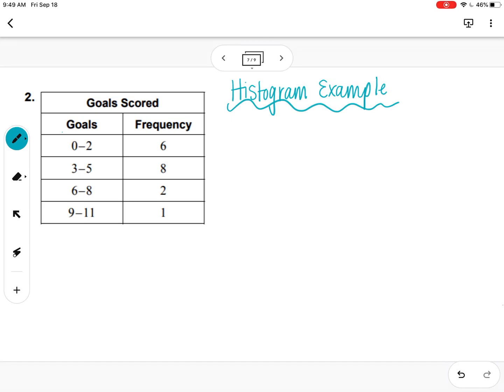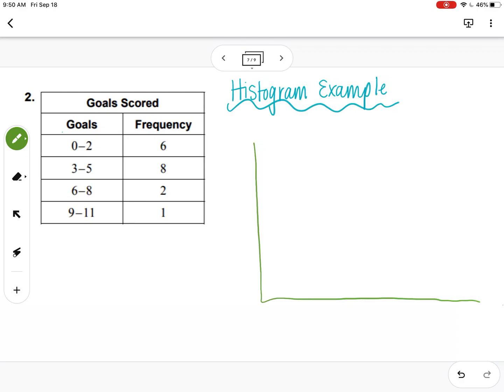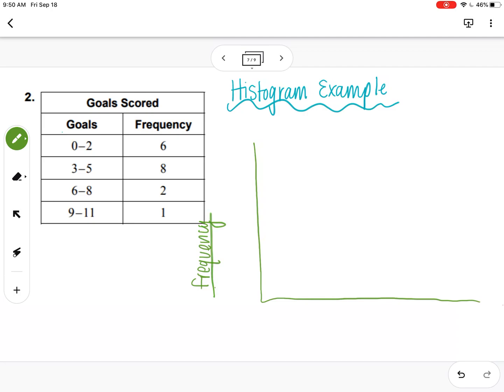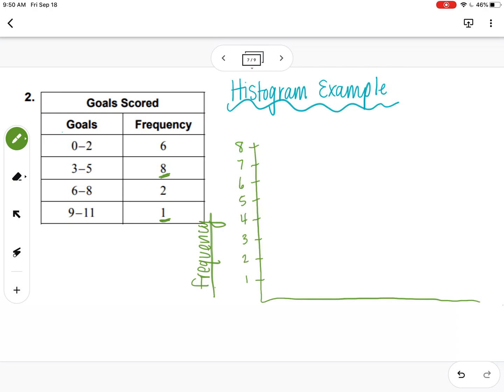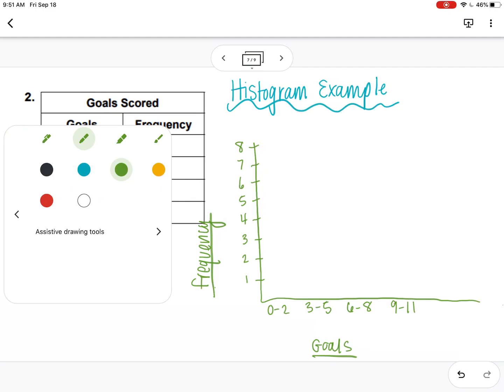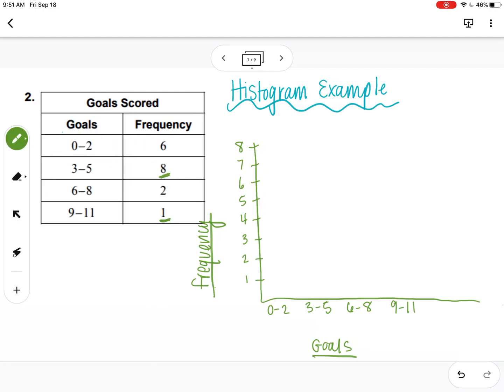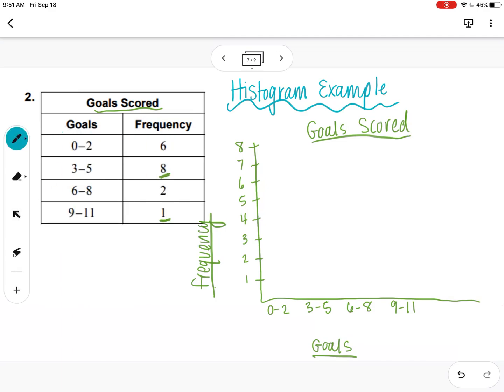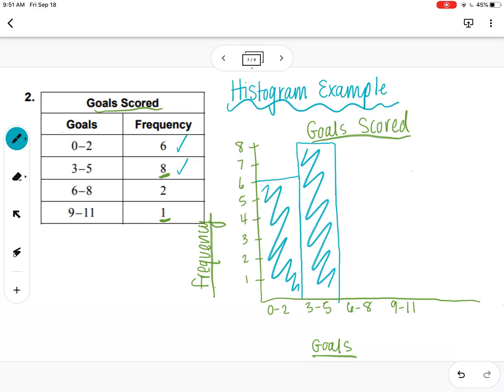Making a Histogram-Example